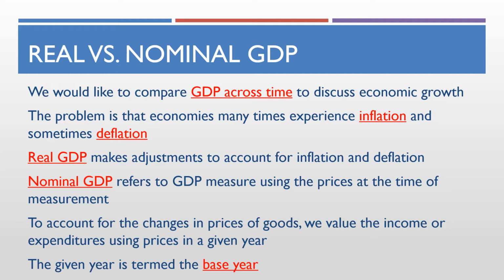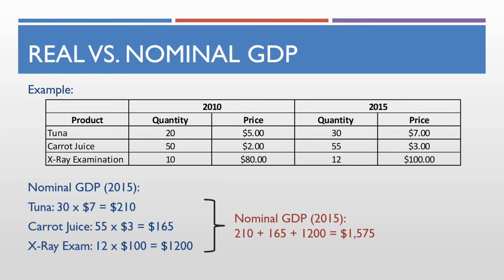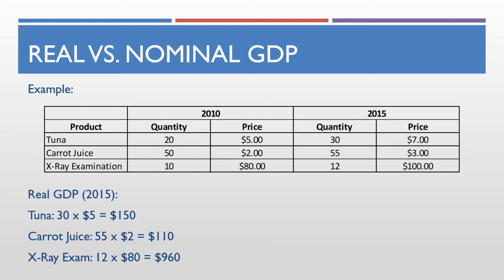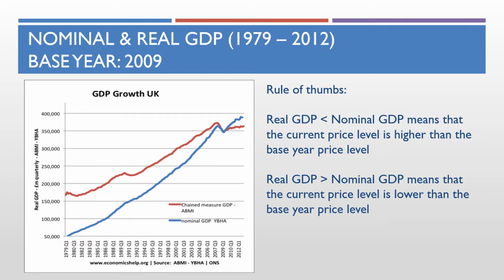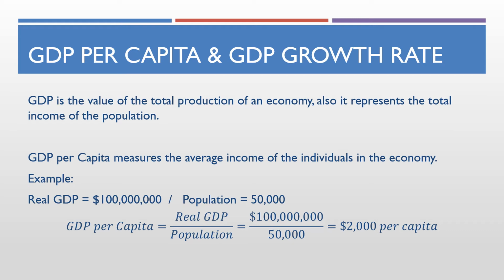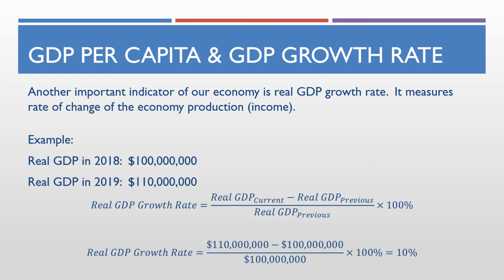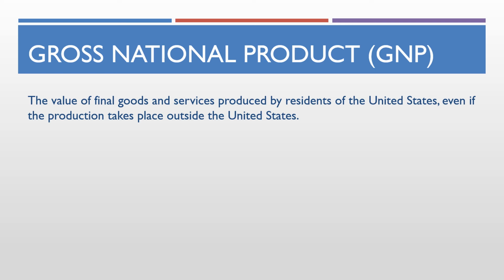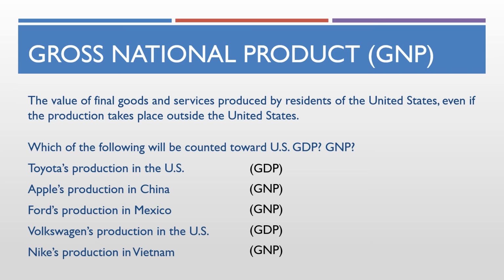Macroeconomics - Real GDP vs. Nominal GDP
This video covers the difference between Real GDP and Nominal GDP. We also discuss the measure of real GDP per capita and real GDP growth rate.